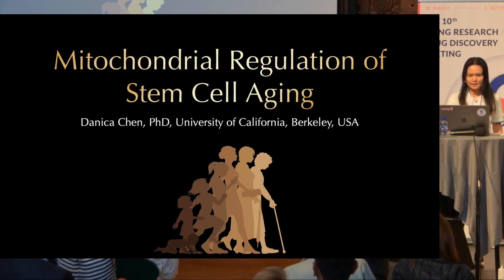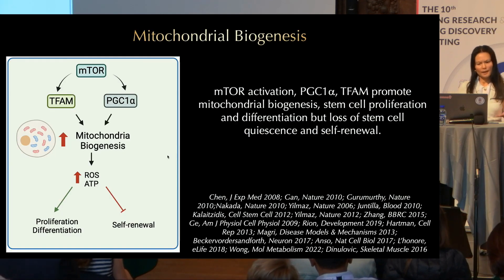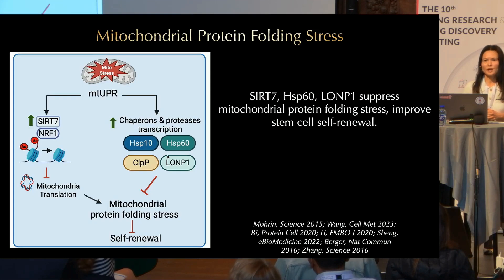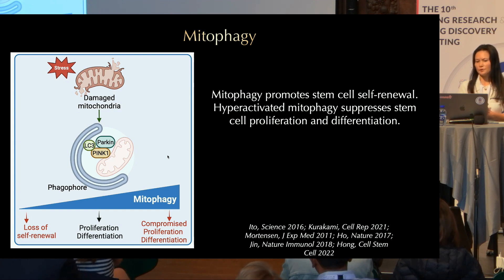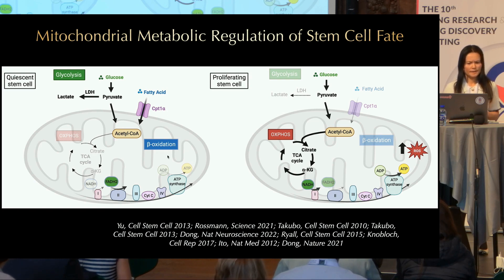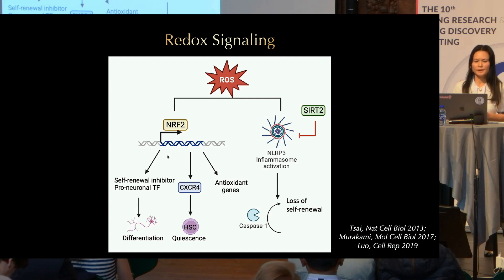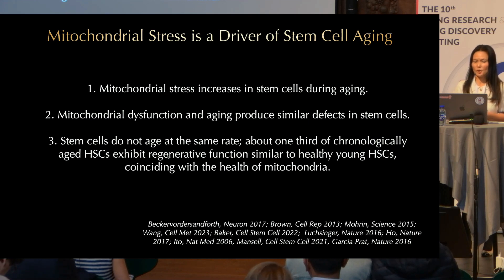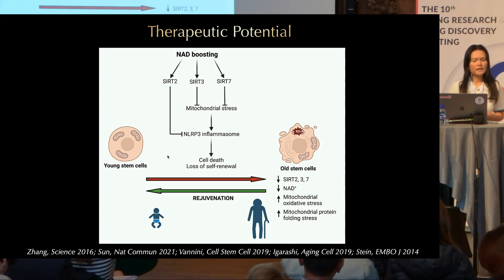SIRTUINS 2, 3 & 7 PROTECT Mitochondria & REVERSE Stem Cell Aging!!!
Professor Danica Chen from UC Berkeley presents ways to protect mitochondria and reverse stem cell aging in this video.